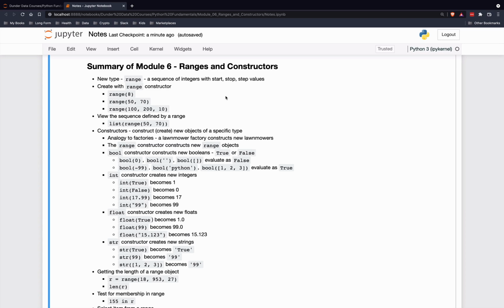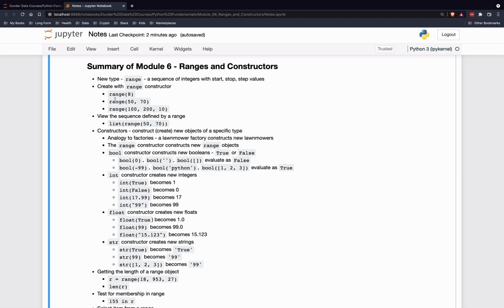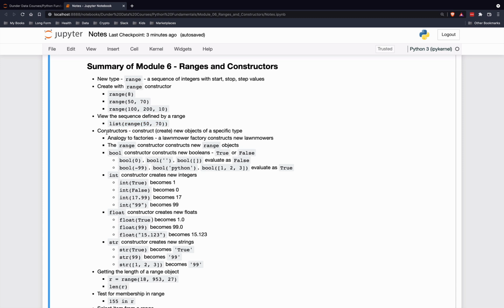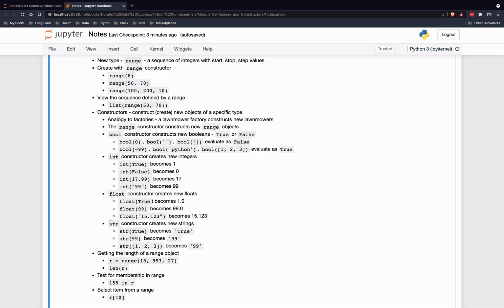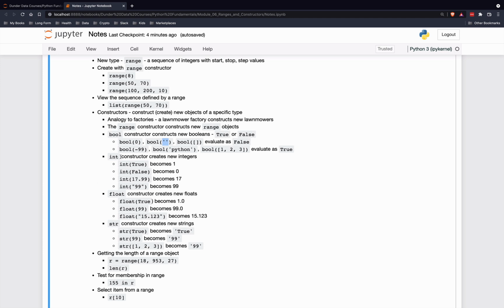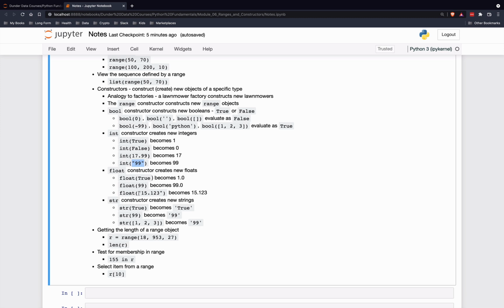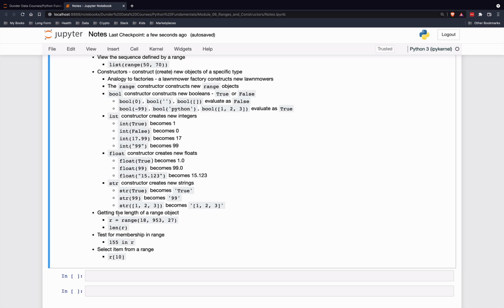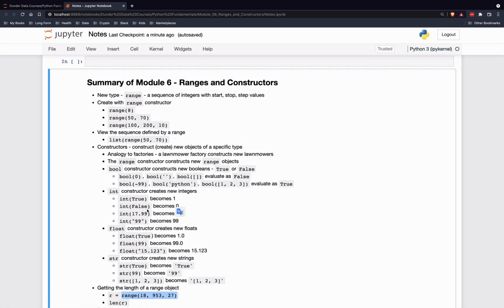09 Summary of Module 6